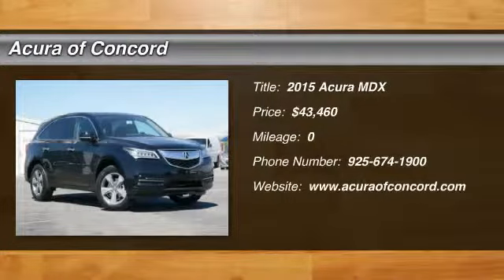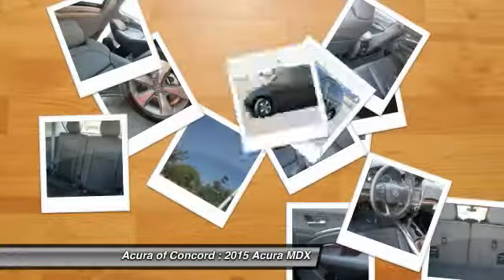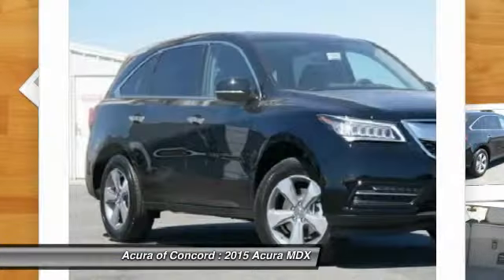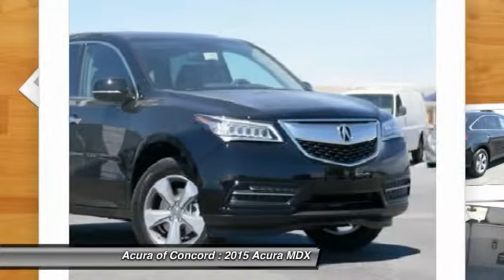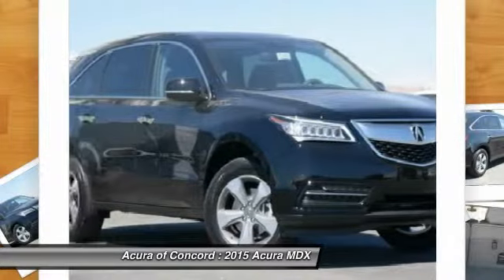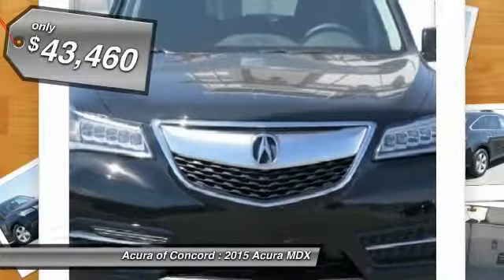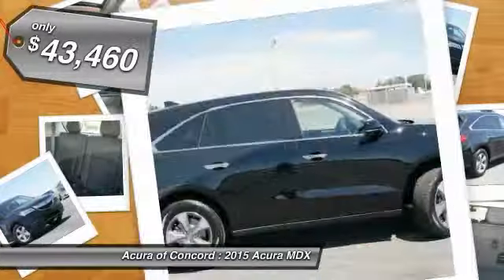2015 Acura MDX for sale in Concord, CA; Acura of Concord 150083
2015 Acura MDX  - Stock#: 150083 - VIN#: 5FRYD3H21FB003299

Check out this 2015 Acura MDX.   Moonroof, Third Row Seat, Heated Leather Seats, Aluminum Wheels, Head Airbag, Rear Air, Power Liftgate. MDX trim, CRYSTAL BLK PRL exterior. Warranty 6 yrs/70k Miles - Drivetrain Warranty; AND MORE!br /br /KEY FEATURES INCLUDE: Leather Seats, Third Row Seat, Sunroof, Power Liftgate, Rear Air Rear Spoiler, MP3 Player, Privacy Glass, Keyless Entry, Remote Trunk Release. br /br /MORE ABOUT US: Serving the Concord area, Acura Of Concord, located at 1340 Concord Avenue in Concord, CA, is your premier retailer of new and used Acura vehicles. Our dedicated sales staff and top-trained technicians are here to make your auto shopping experience fun, easy and financially advantageous.  Please confirm the accuracy of the included equipment by calling us prior to purchase. Contact the dealership today.